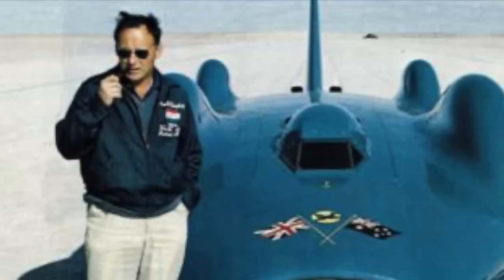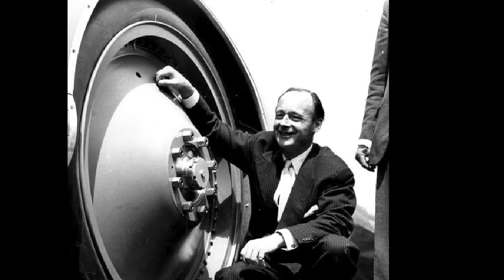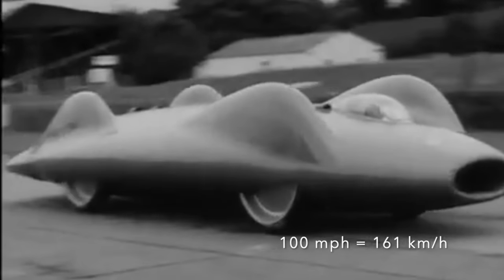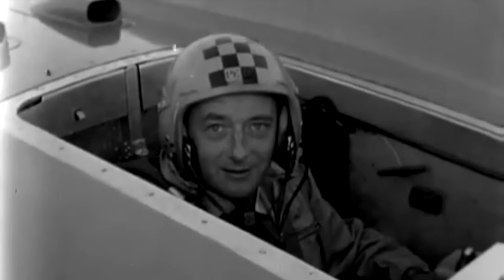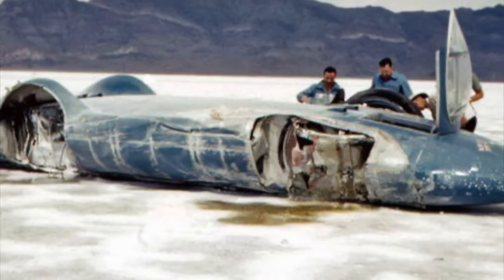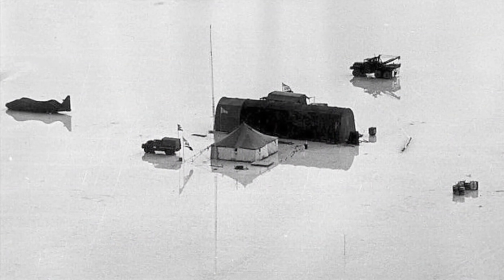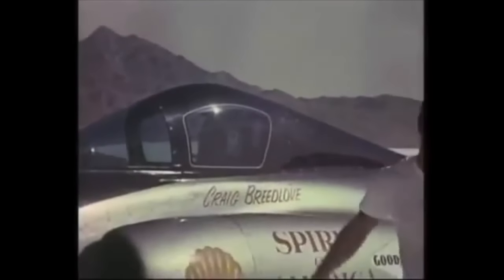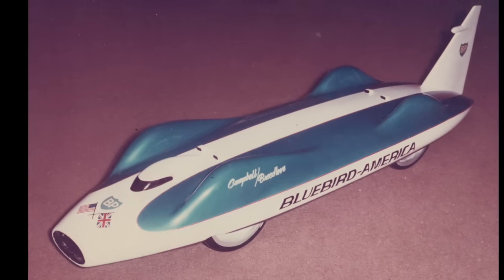Bluebird CN7 - Donald Campbell's Turbine Record Car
A short history of Donald Campbell's turbine-powered car Bluebird CN7, in which he broke the World Land Speed Record in 1964.

This is a revised edit of a previously-posted video, now incorporating captions for km/h and subtitles for Campbell's statement in hospital, plus improved sound quality.

FURTHER READING
I buy a lot of books! Here are a selection of books that have inspired me or have been useful in my research.

Bluebird CN7: The Inside Story of Donald Campbell's Last Land Speed Record Car by Donald Stevens

Thrust: The Remarkable Story of One Man's Quest for Speed by Richard Noble

Railton: Man Of Speed by Karl Ludvigsen

Goldenrod: The Resurrection of America's Speed King by John Baechtel

Speed Duel by Samuel Hawley

The History Of Speed by Martin Roach

Donald Campbell: The Man Behind The Mask by David Tremayne

Bluebird and the Dead Lake: The Classic Account of how Donald Campbell broke the World Land Speed Record by John Pearson

Leap into Legend: Donald Campbell and the Complete Story of the World Speed Records by Steve Holter

Parry Thomas: The First Driver to be Killed in Pursuit of the Land Speed Record by Hugh Tours

Quest For Speed: The Epic Saga of Record-Breaking On Land by Barry John

The Fast Set: Three Extraordinary Men and Their Race for the Land Speed Record by Charles Jennings

Man Against the Salt by Harvey Shapiro

Ultimate Speed: The Fast Life and Extreme Cars of Racing Legend Craig Breedlove by Samuel Hawley

Infinity Over Zero: Meditations on Maximum Velocity by Cole Coonce

Speedquest: Inside the Blue Flame by Richard Keller

Crusader: John Cobb's ill-fated quest for speed on water by Steve Holter

Special edition copies of Donald Stevens' excellent book Bluebird CN7  (including bonus DVD and extra content) can be ordered direct from the author: Donald Stevens, 2 Beacon Walk, Tenterden, Kent, United Kingdom, TN30 6SF.

Footage from Pathe, AP, and unknown sources, and stills from Jeff Carter, Donald Stevens, BP Archive, Rubery Owen Archive, National Motor Museum and unknown sources used under Fair Deal / Fair Use.